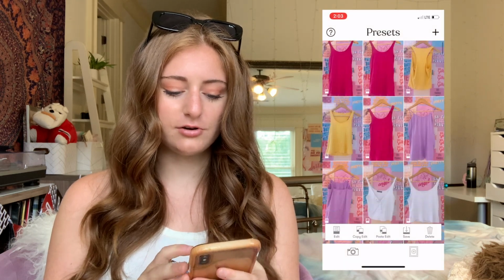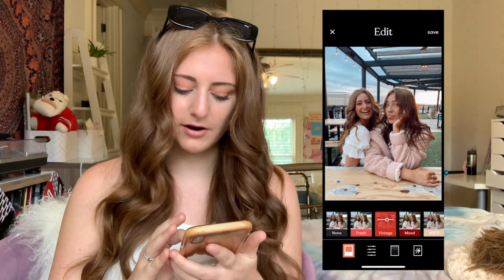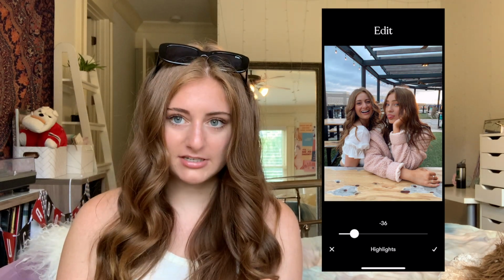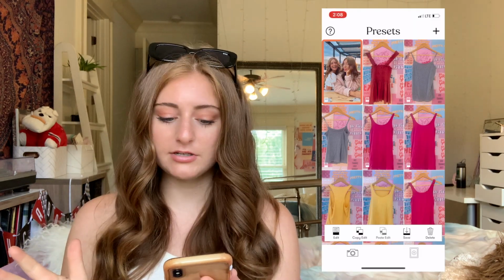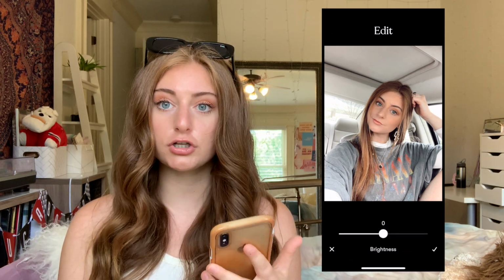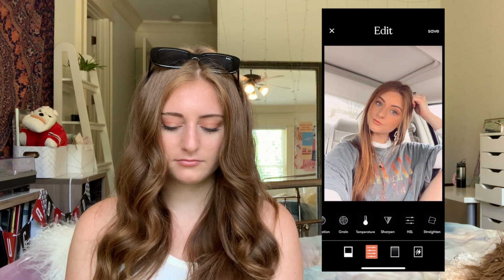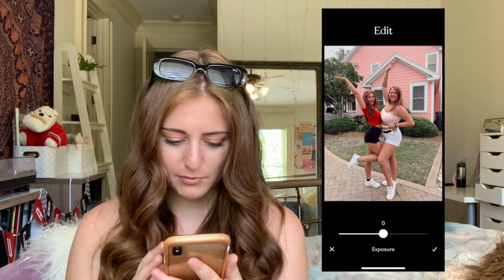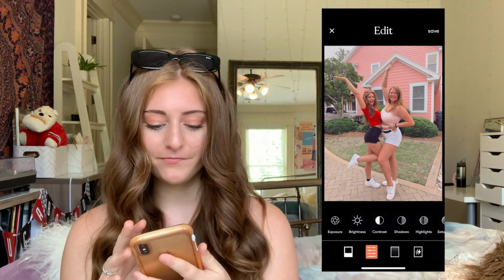how I edit instagram photos!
hey girl heyyyyy, welcome back to my channel! if you’re new i’m layne fairchild and thanks for the view lol. i hope you enjoyed the video and if you did please give it a thumbs up and subscribe:) ALSO i love seeing comments so if you wanna share your opinion please drop it below I would LOVE to hear it!

luv you byeeee- layne:)